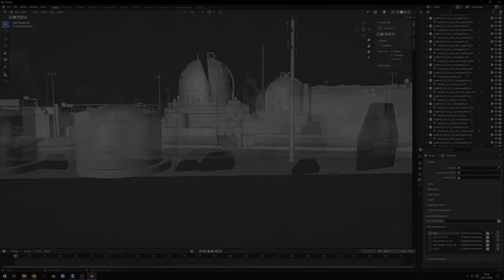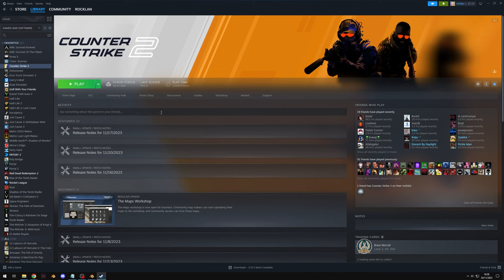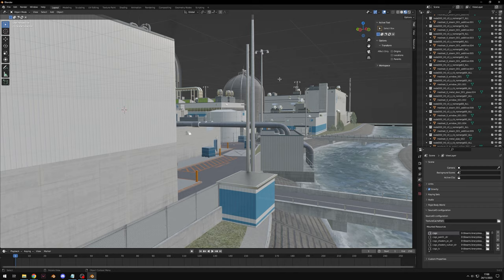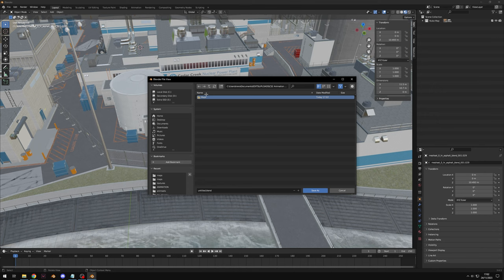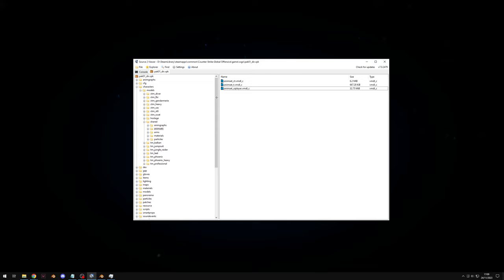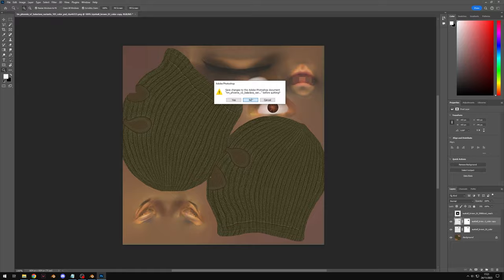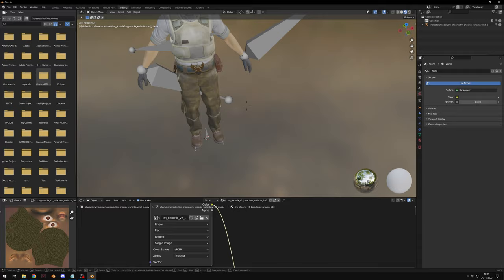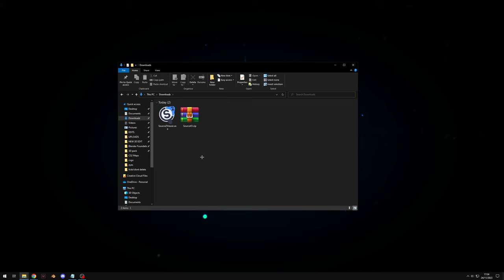How to make Counter-Strike 2 Animations in Blender & Import Maps, Characters, Weapons, Animations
In this video I teach you how to import maps, characters, weapons and animations into Blender from Counter-Strike 2 and use them to make your very own custom 3D animations! These animations can be used for CS2 montages, edits and fragmovies.

Timestamps:
00:00 Intro
00:41 Setting up
02:55 Importing Maps
09:04 LICKD!
10:32 Importing Characters
19:10 Importing Animations
24:10 Importing Weapons
28:50 Adding Weapon to Animation
30:41 Making the Final Animation

Get Family Affair (Dance For Me) by David Guetta and over 1M + mainstream tracks
License ID: 5q09WL21w3V